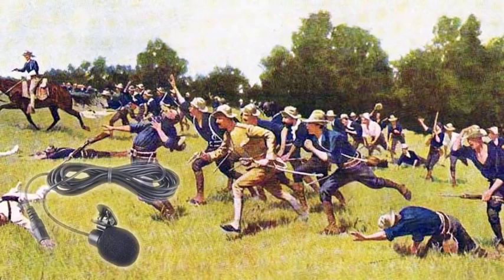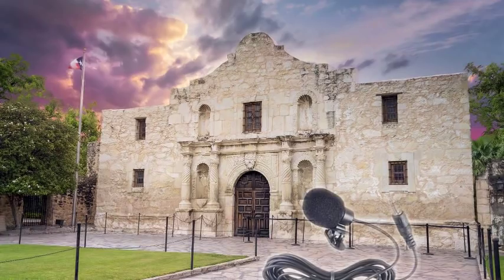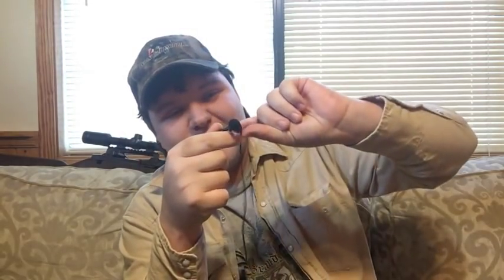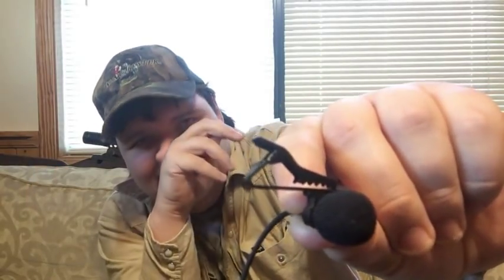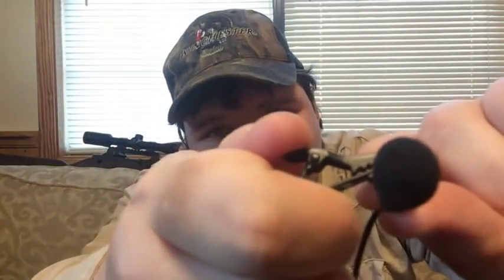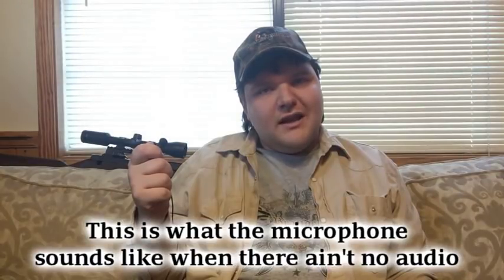Miracle Sound $10! Lapel Mic - WMGear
Check out what I'm doing at these various links
Dumbler